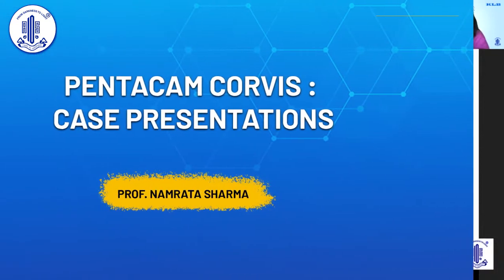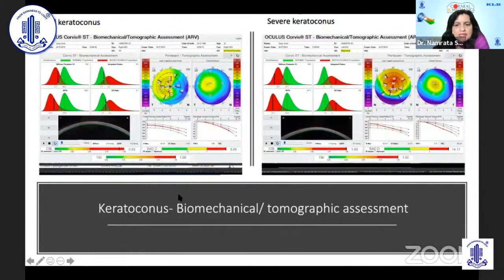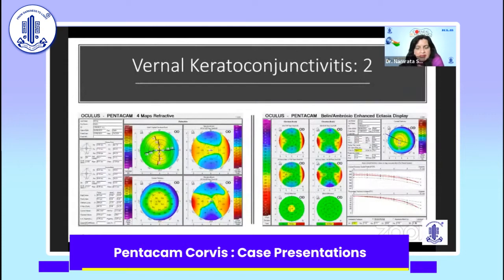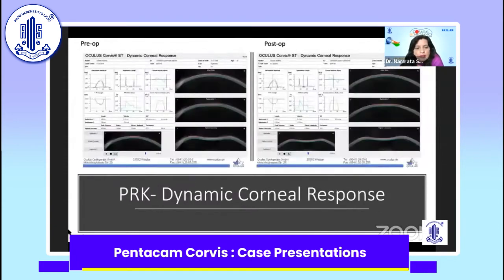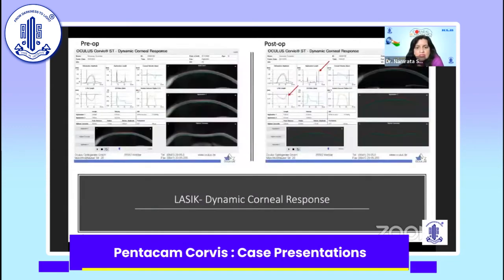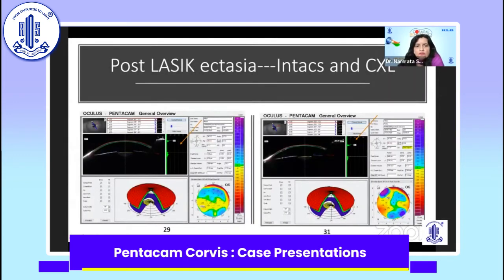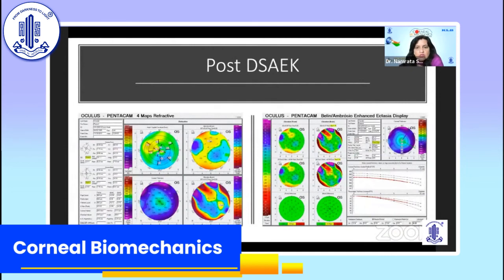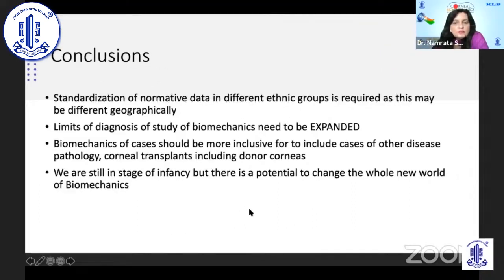Prof Namrata Sharma -Pentacam Corvis : Case Presentations